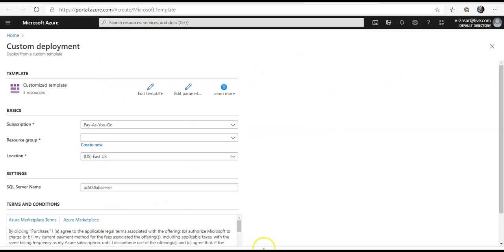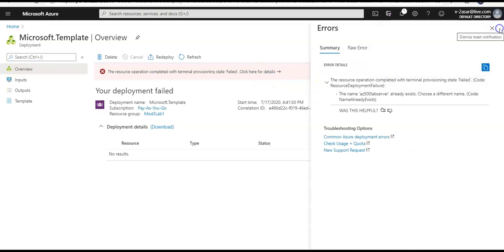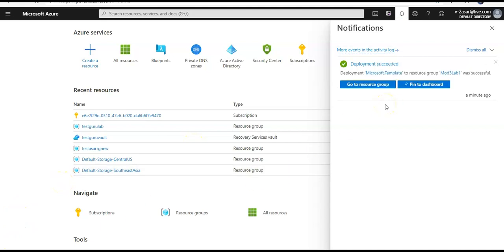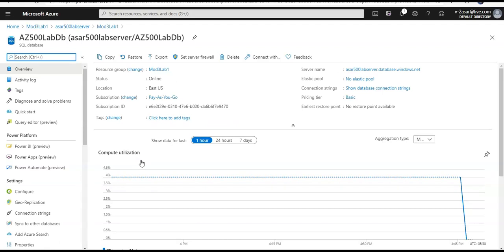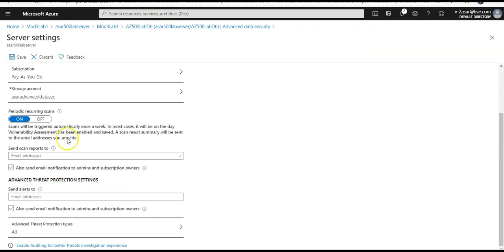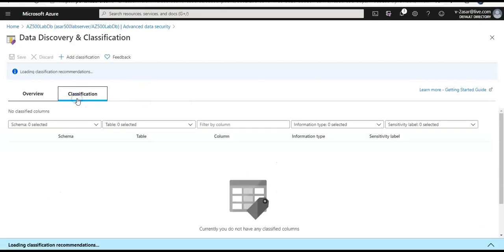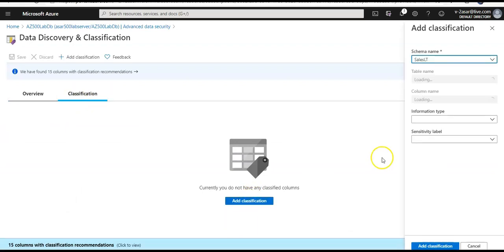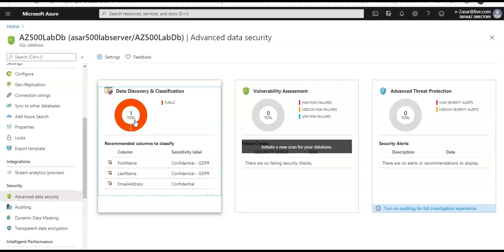How to Classify a Azure SQL Database with Advanced Data Security Feature